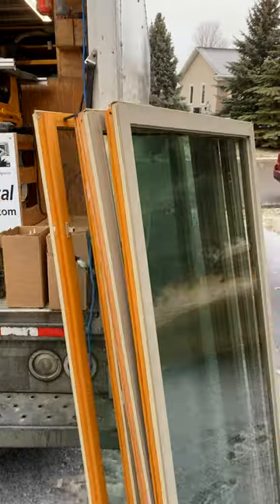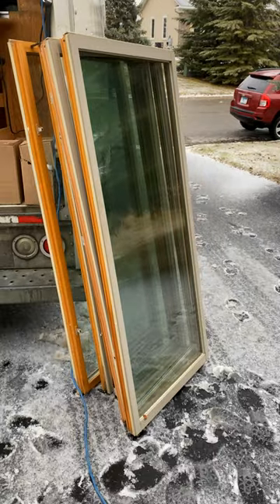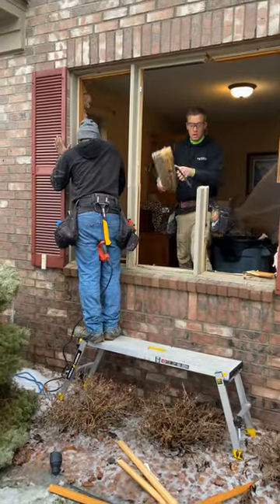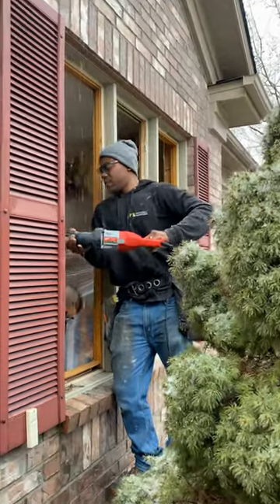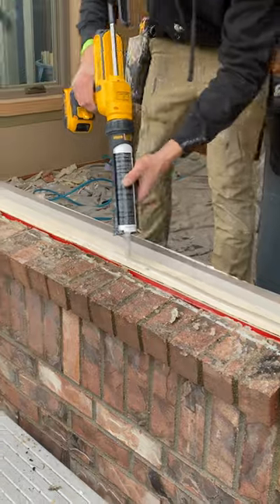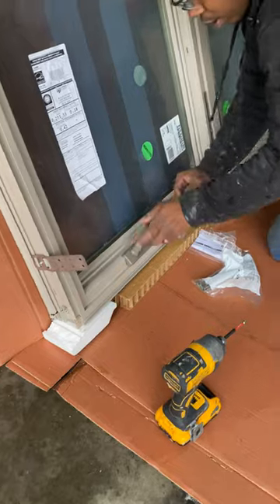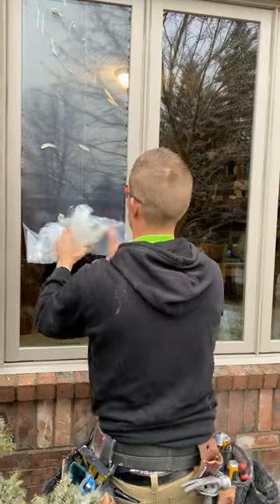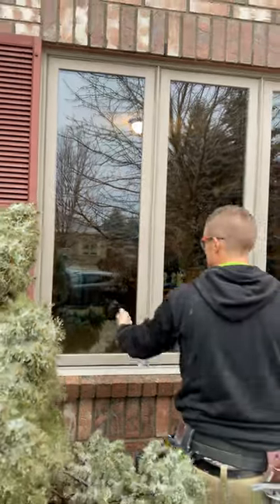New windows can make all the difference!